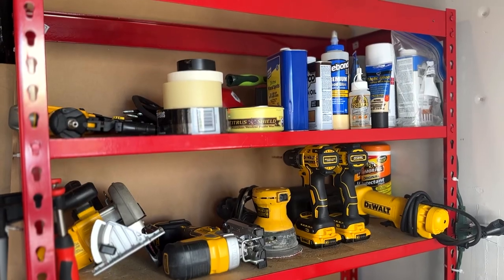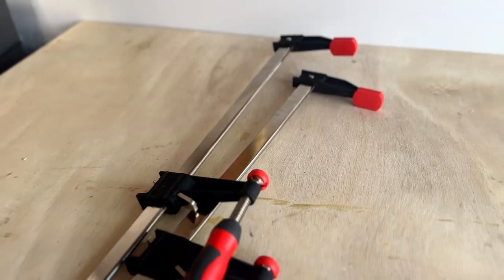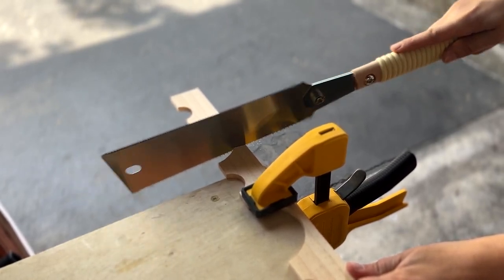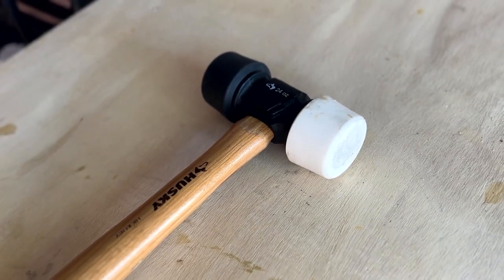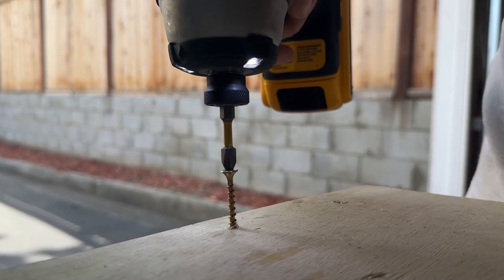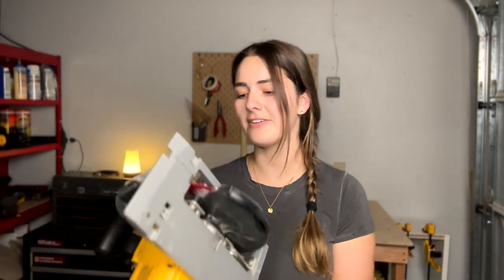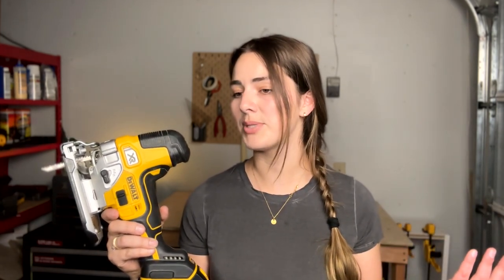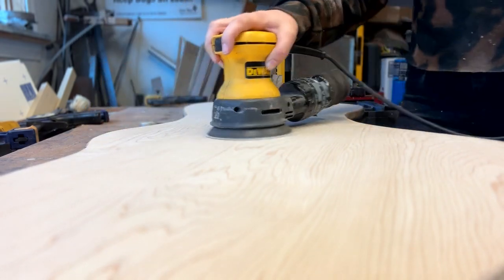10 Must-Have Woodworking Tools for Beginners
I know how overwhelming it can be to choose what tools to start out with when first getting in to DIY / woodworking projects! Here are my top 10 tools to start with that will go a long way in helping you work on a wide range of projects without being extremely expensive. I hope you find this helpful!

WOODWORKING / WORKSHOP SAFETY

Hearing Protection Earmuff
Eye protection

Japanese Pull Saw
Drill & Impact Driver Kit
Circular Saw
Random Orbital Sander

I'm not sponsored for any of these things, just sharing in case anyone is interested.

Woodworking has inherent risks and hazards and the content here is not meant to replace information found in official tool manuals and guides. Please educate yourself on best practices and safety measures before operating power and / or hand tools.